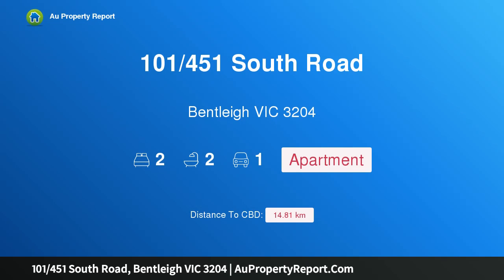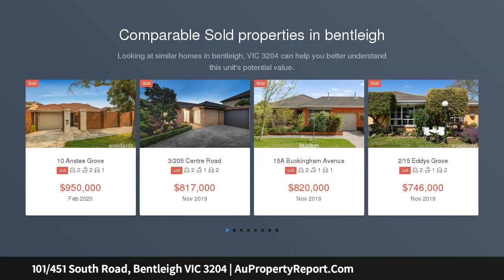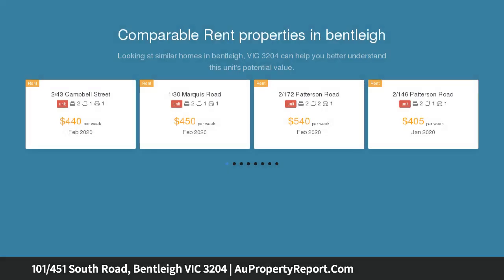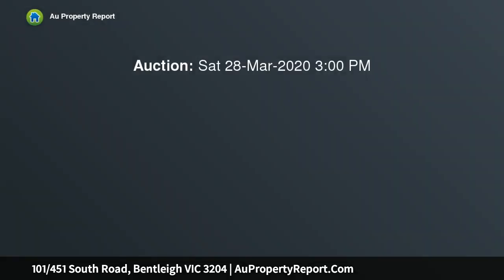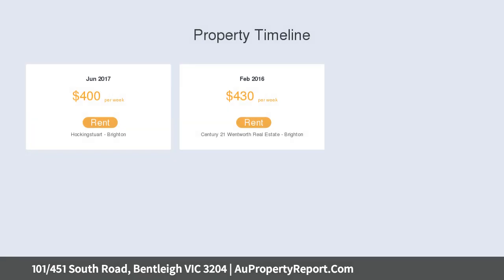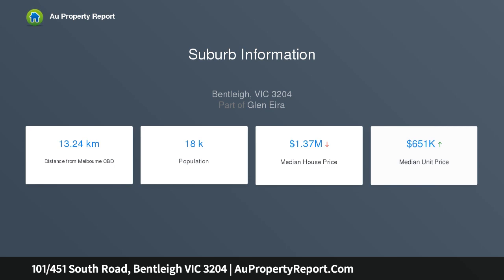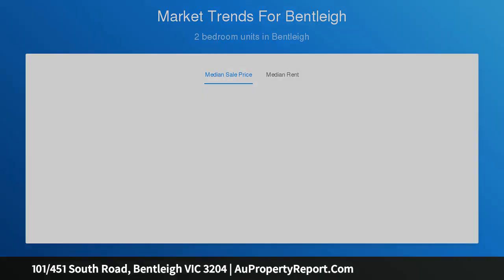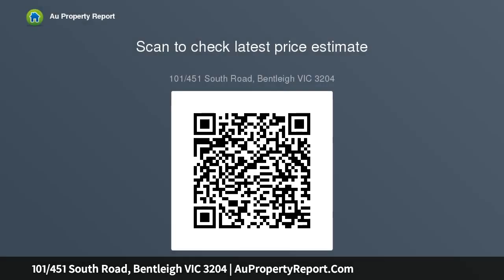101/451 South Road, Bentleigh VIC 3204 | AuPropertyReport.Com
101/451 South Road, Bentleigh VIC 3204
Property Type: apartment
Bedrooms: 2
Bathrooms: 2
Car Space: 1
High Calibre Low Maintenance Designer Living